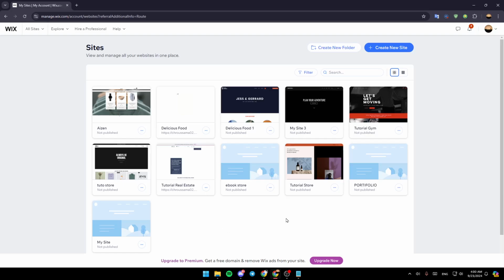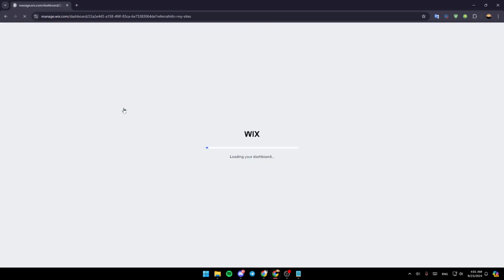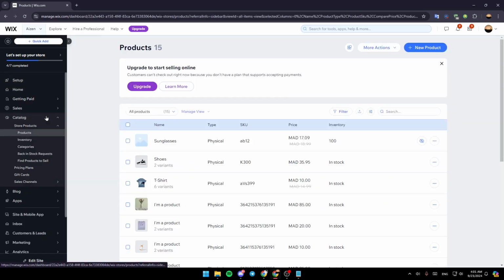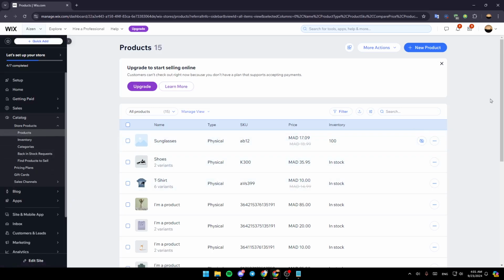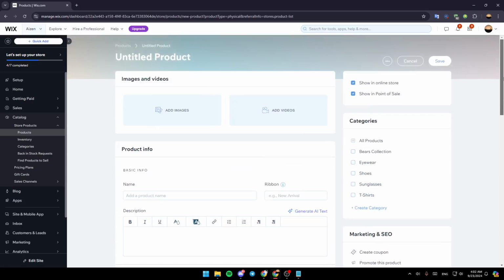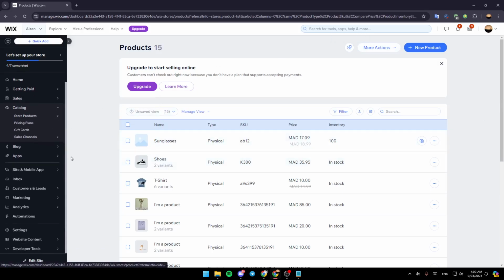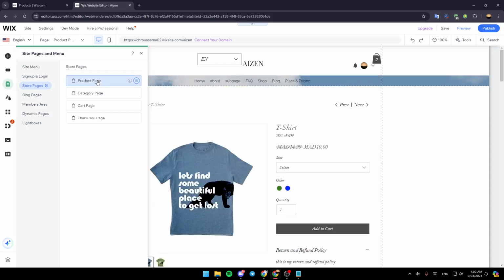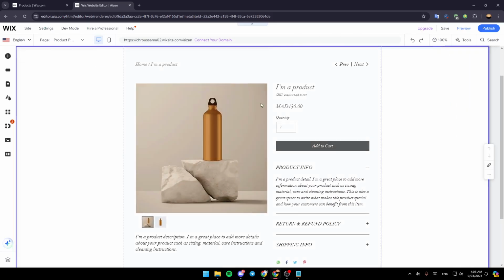How To Create A Product Page On Wix Tutorial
Today we talk about create a product page on wix,wix tutorial,how to add products on wix website,how to set up shop and product pages on wix